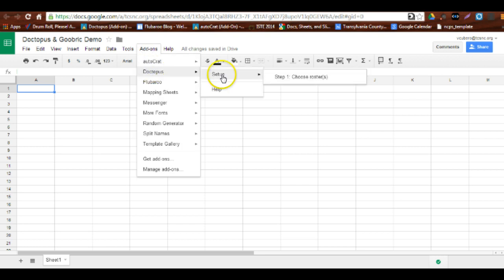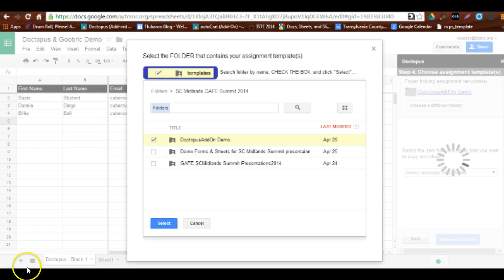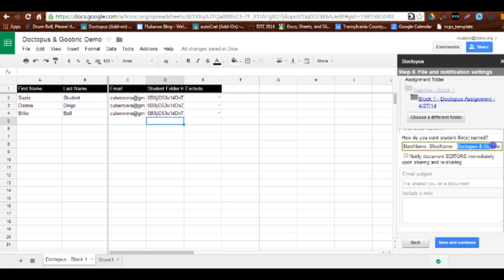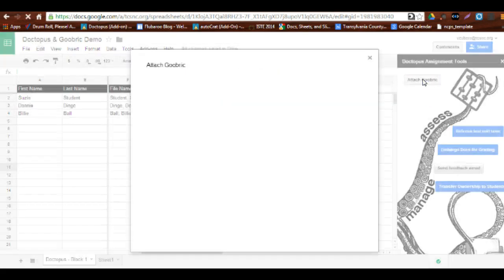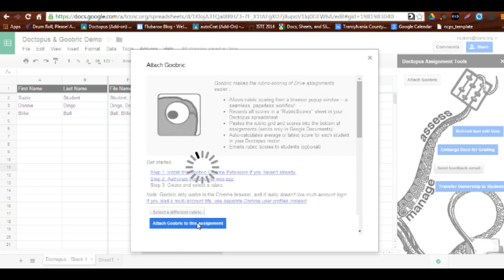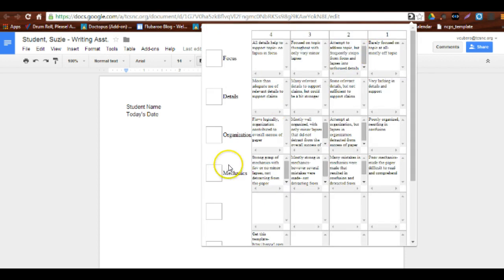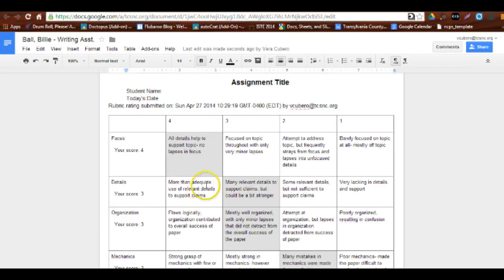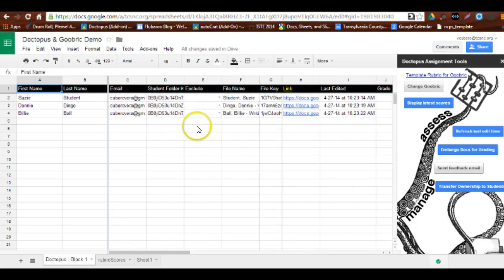Google Sheets Add-Ons- Video 5- Goobric & Doctopus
Rubric scoring made easy- Automated Rubric grading of student work with Goobric & Doctopus